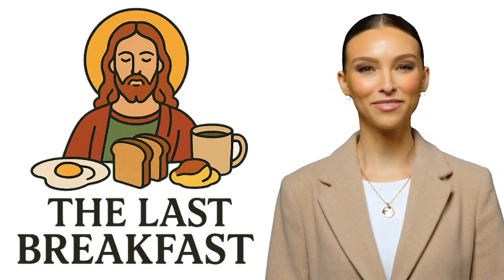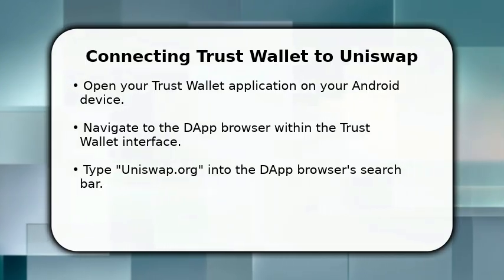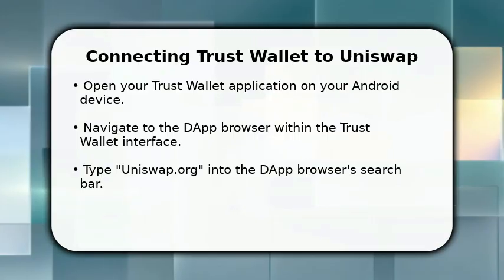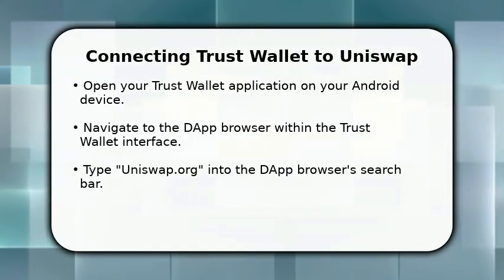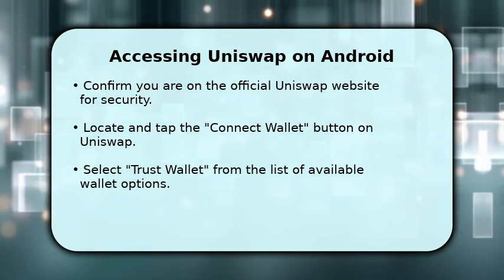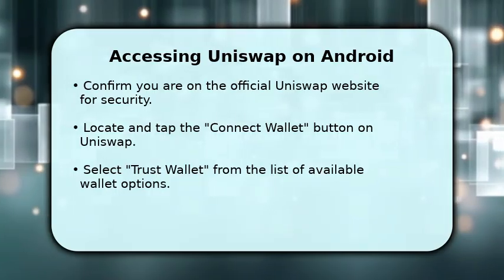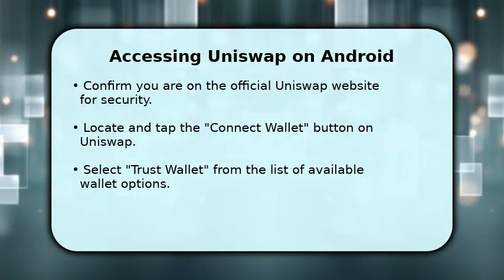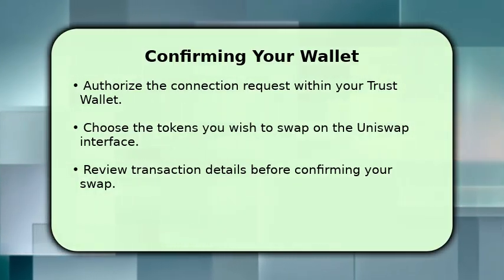How to Connect Trust Wallet to Uniswap Android (Only Way)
In this video, we will show you how to connect your Trust Wallet to Uniswap on your Android device. This is the only way to do it, and we'll walk you through each step so that you can easily follow along. Whether you're a seasoned crypto user or just starting out, this tutorial will help you navigate the process of connecting your wallets and making trades on Uniswap.